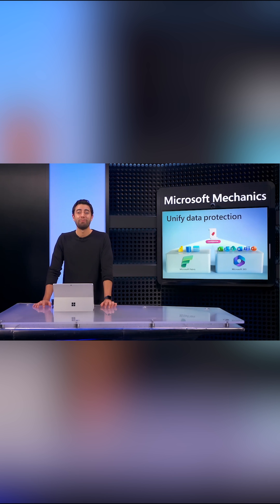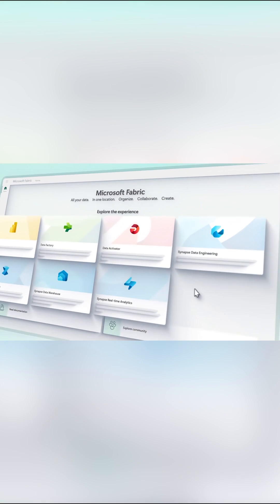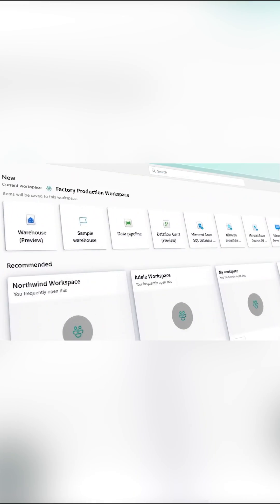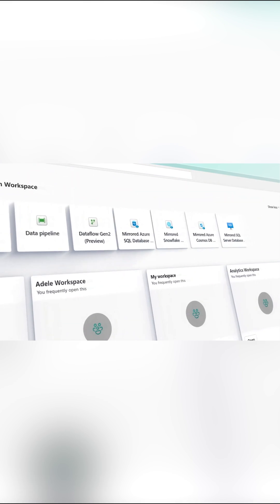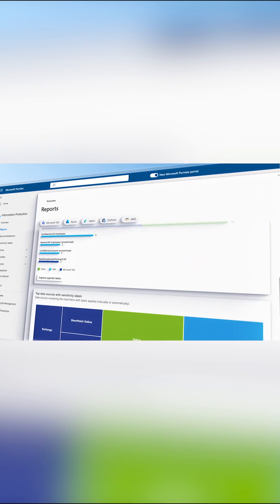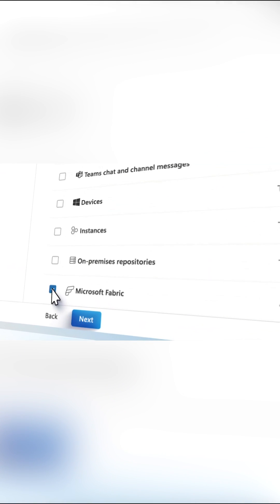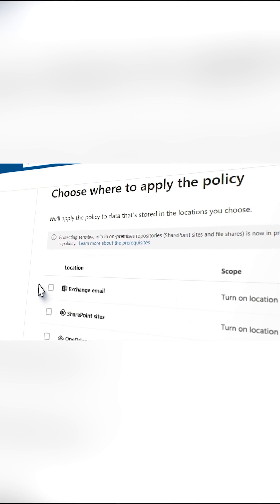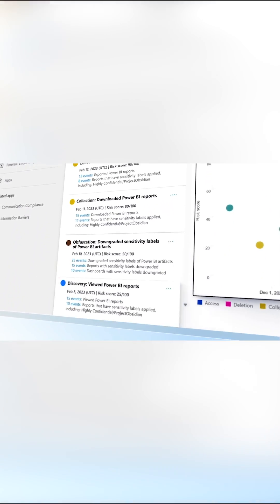First look at the new Microsoft Purview portal.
A unified solution for comprehensive data protection with Microsoft Fabric and Microsoft Purview.

Extend the security measures of Microsoft 365 to your schematized data, ensuring consistent protection across your entire data estate. From detecting insider risks to mitigating data loss and unauthorized sharing, leverage advanced visibility and control to safeguard sensitive information effectively.

Daniel Hidalgo, Microsoft Purview Product Manager, shares how to simplify your security strategy and gain deeper insights into data risks.